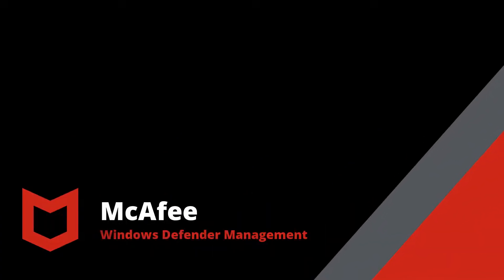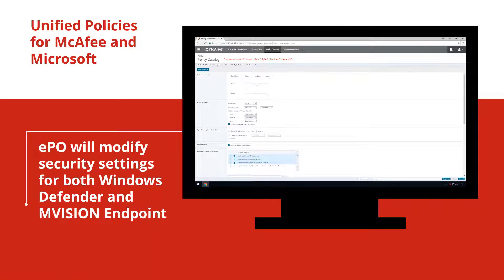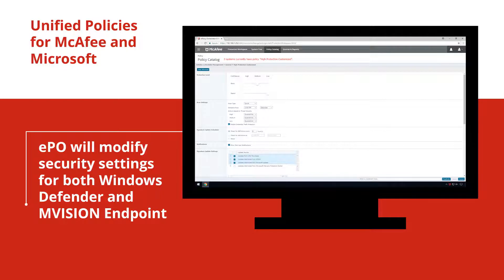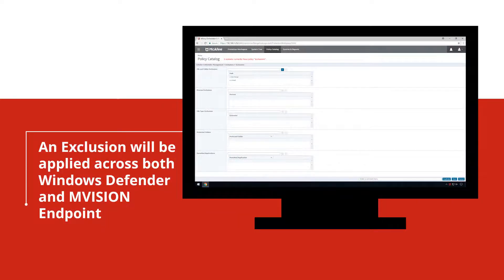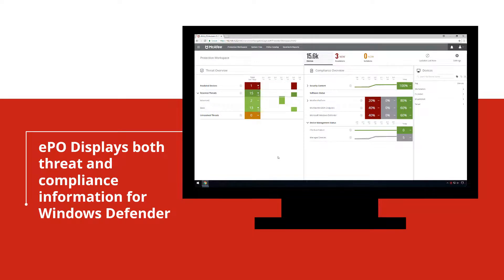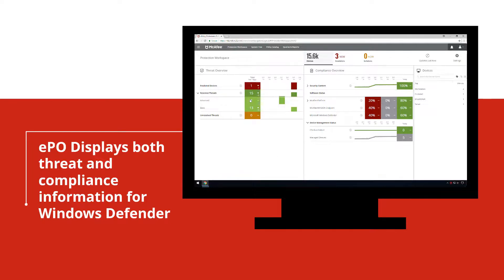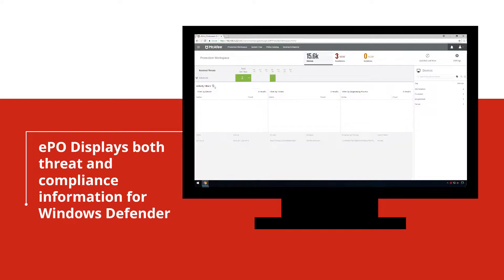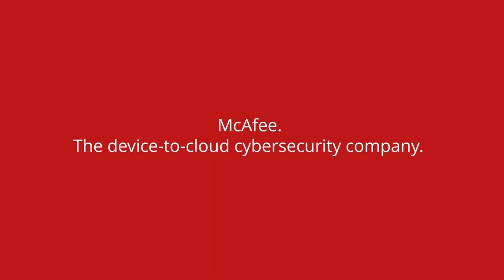Windows Defender Management with McAfee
See how McAfee enables you to manage Windows Defender and your McAfee security technologies with a single management console and unified security policies.

About McAfee:
McAfee is one of the world’s leading independent cybersecurity companies. Inspired by the power of working together, McAfee creates business and consumer solutions that make the world a safer place.